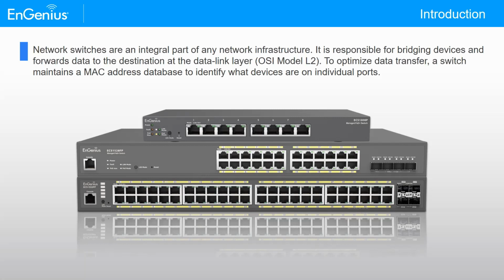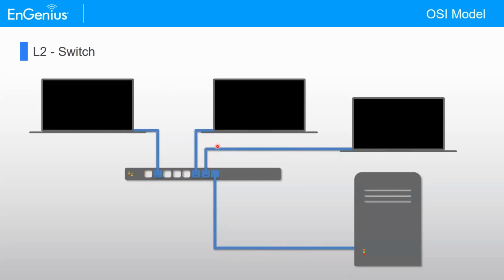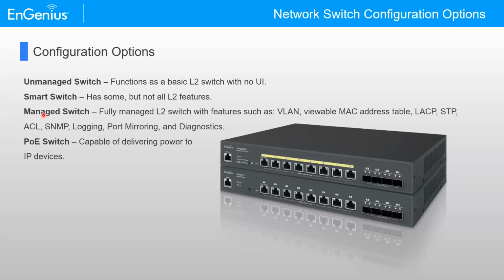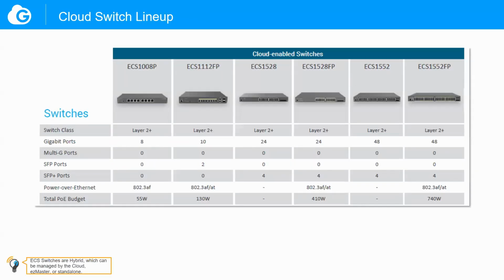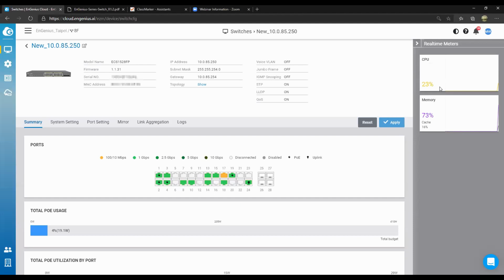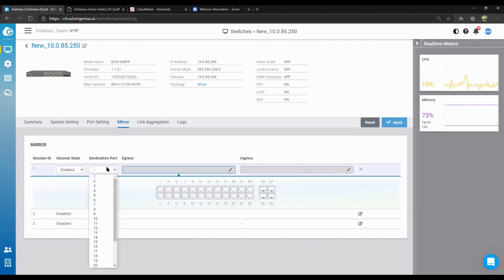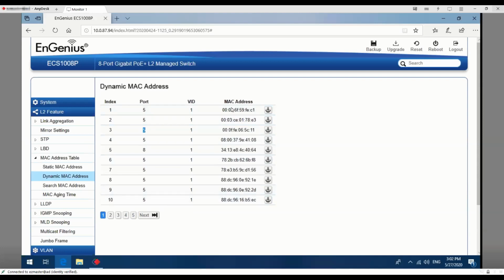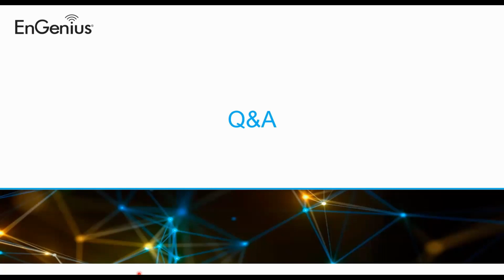EnGenius Webinar: Network Switch Series Overview